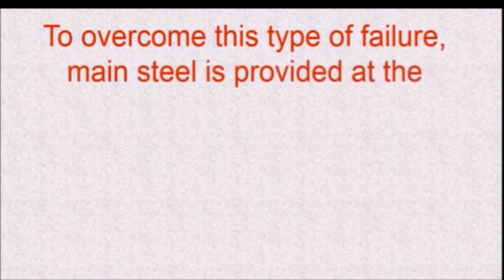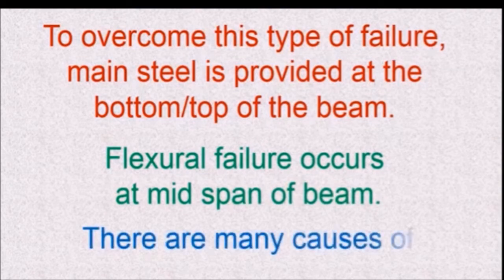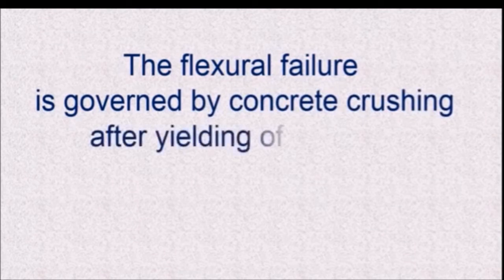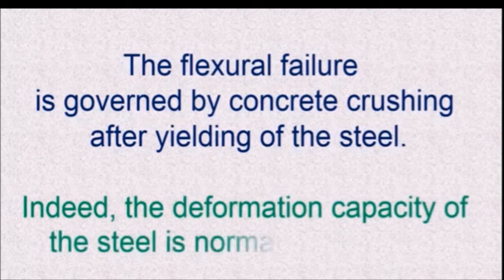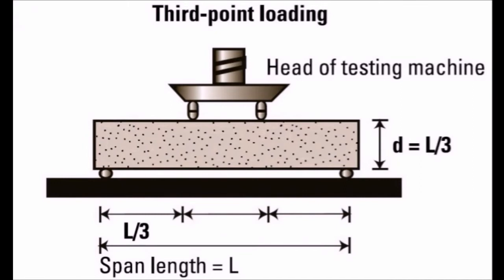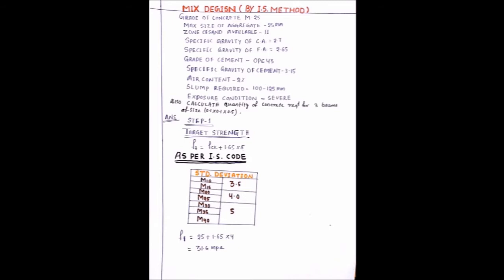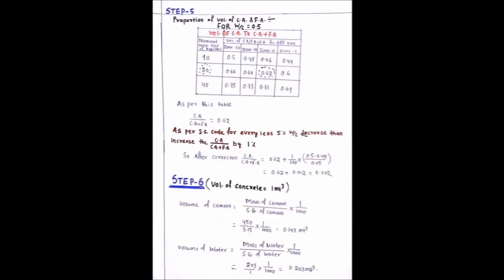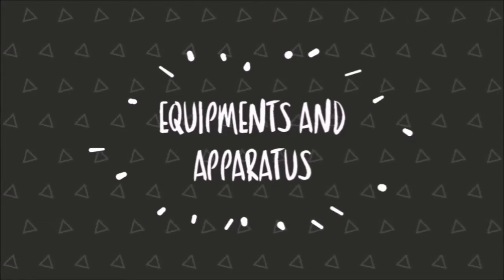FLEXURAL TEST OF CONCRETE BY VIKASH KUMAR AND TAPAN KUMAR PALAI